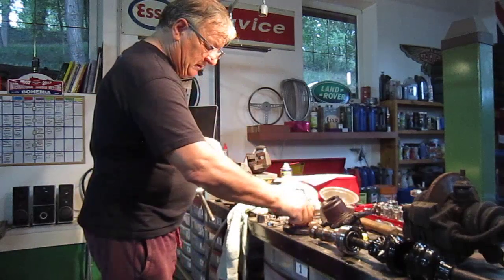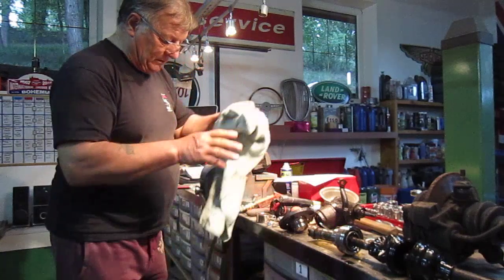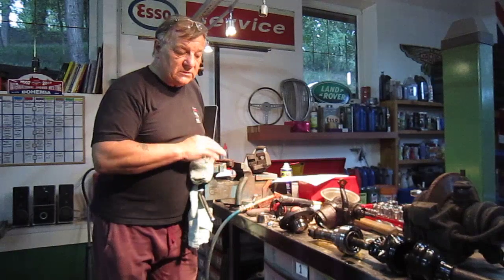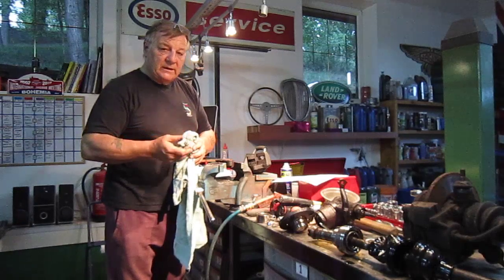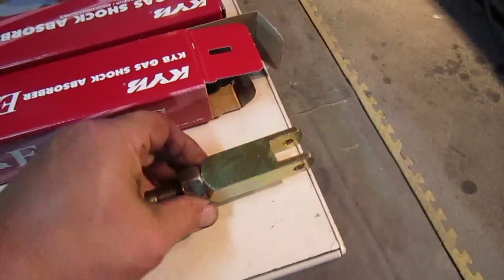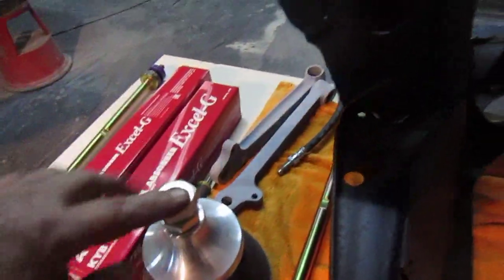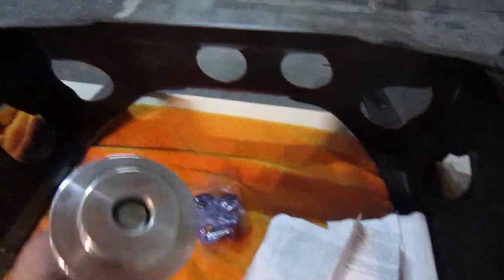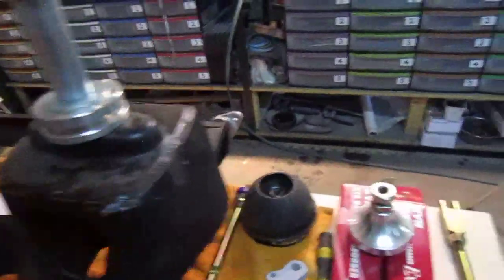Classic Mini brakes & steering tips part 2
Sorry i said steering rack is attached to the subframe i meant to say the suspension, The rack is attched to the body shell but the track rod ends ultimately end up on the subframe so it all connects together at some point.